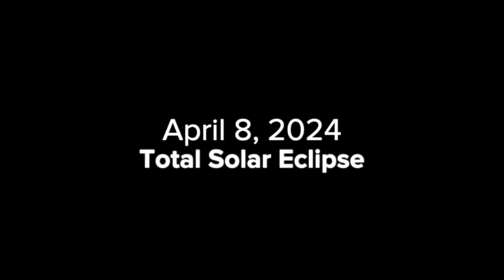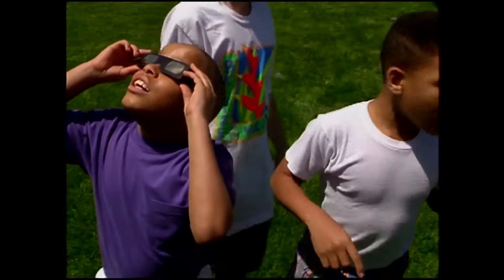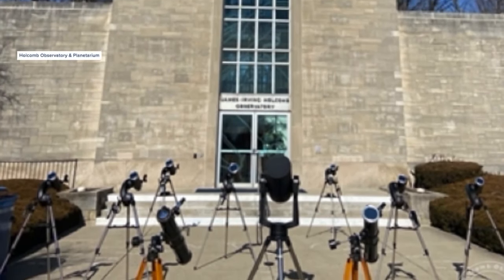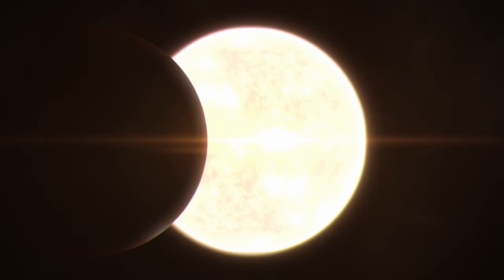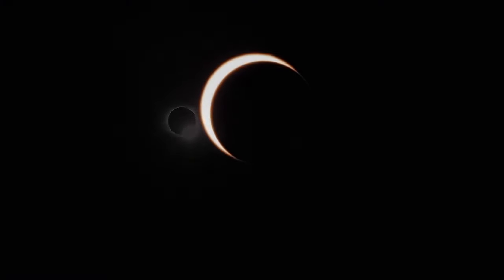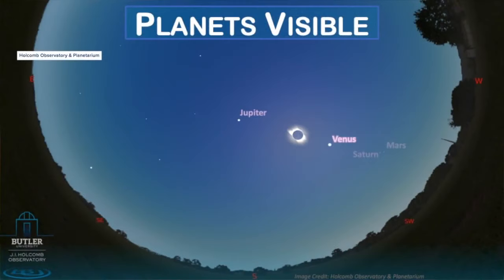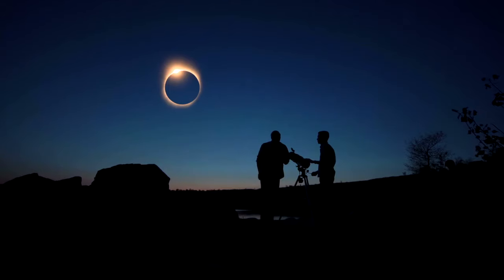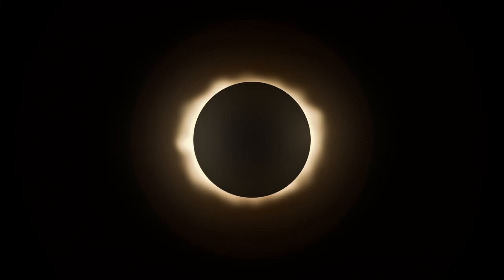April’s total solar eclipse will be the ‘Super Bowl of astronomical events’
The eclipse on April 8, 2024 will be a total solar eclipse. It will be the first for Marion County in 819 years.